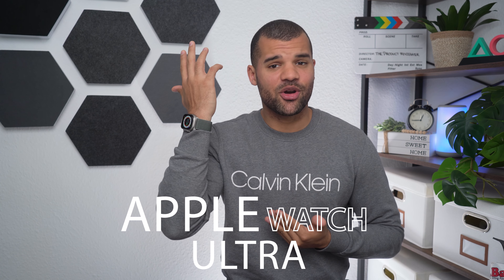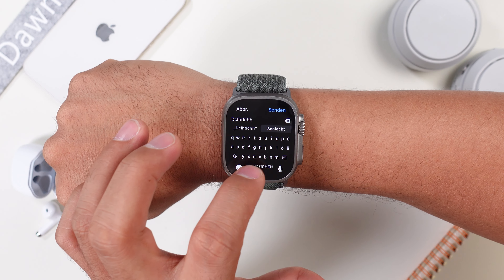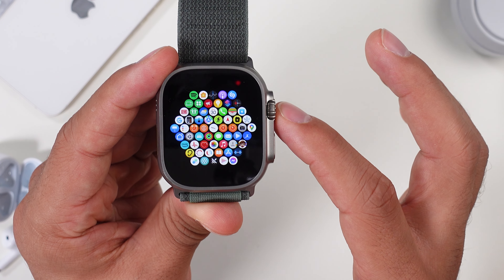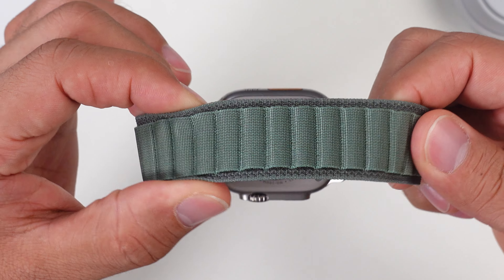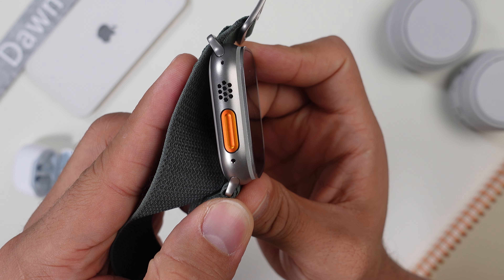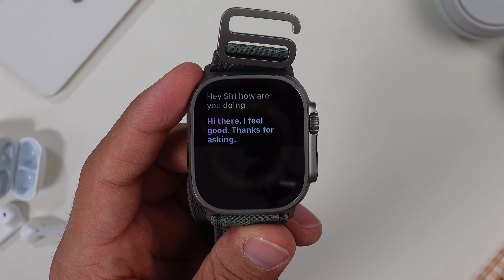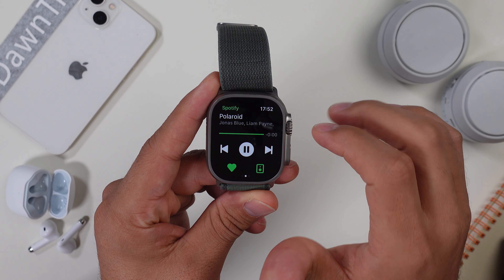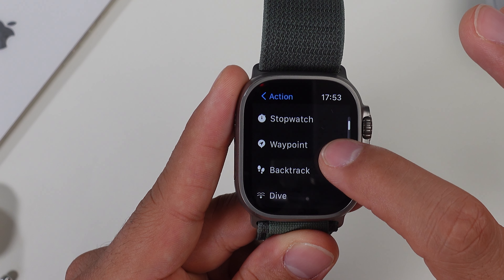Apple Watch Ultra Long Term Review - 6 Month Later! What Has Changed?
The Apple Watch is now about 6 Months old and there are a many things I've noticed. !

Apple Watch Ultra on Amazon